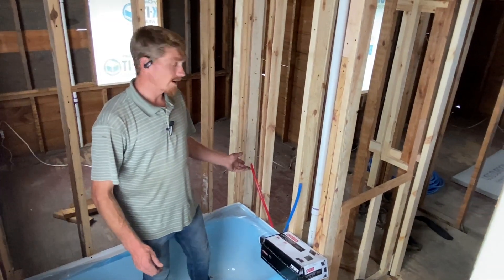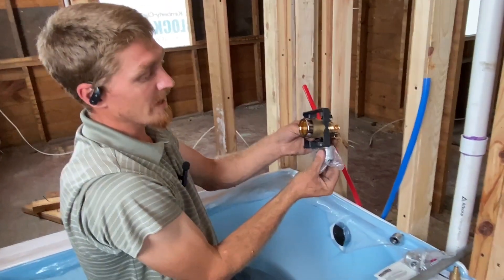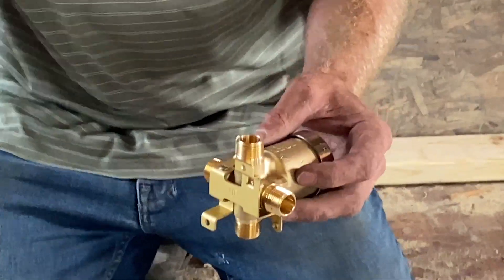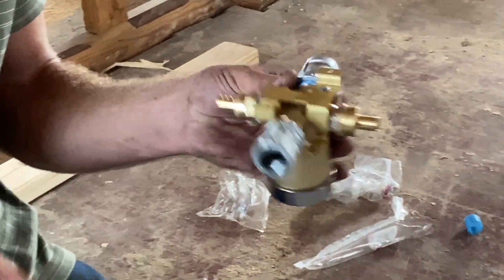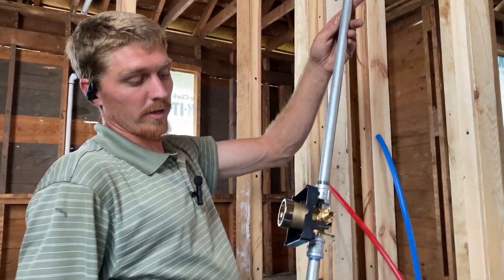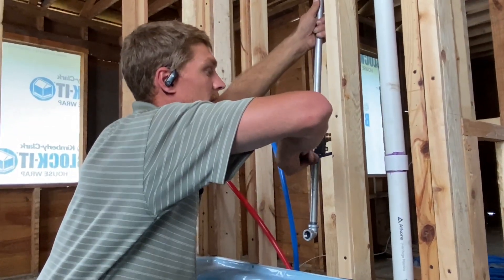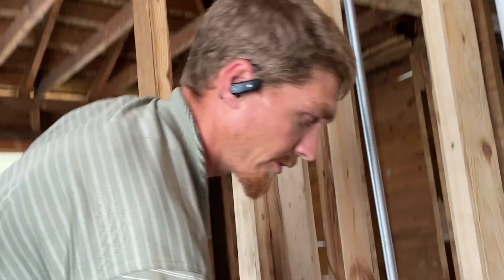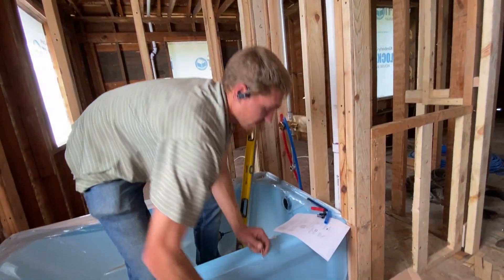How to Rough in Tub and Shower Faucet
How to install Delta Lakewood tub and shower faucet. Rough in with pex supply lines and galvanized pipe to shower head and tub spout.